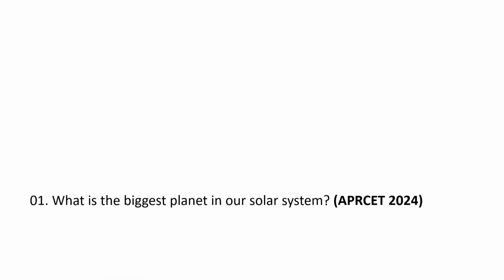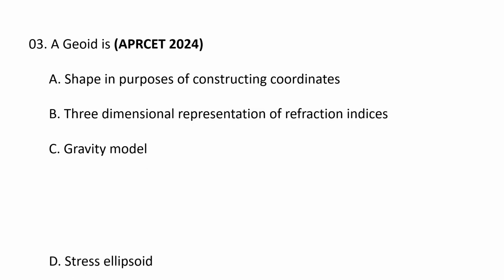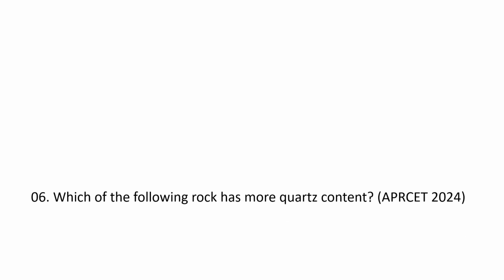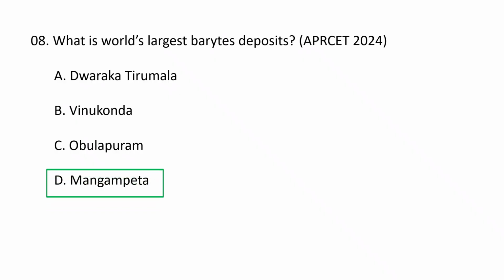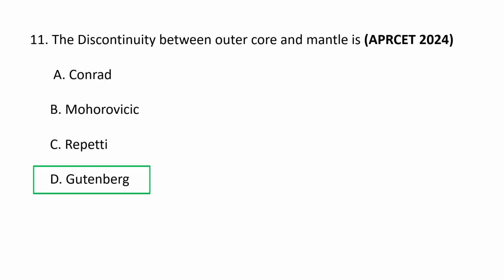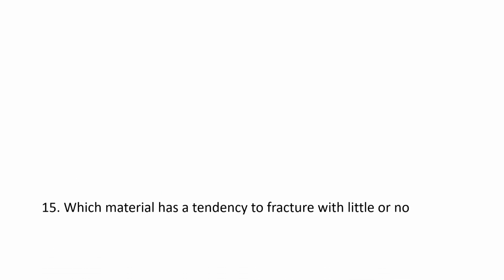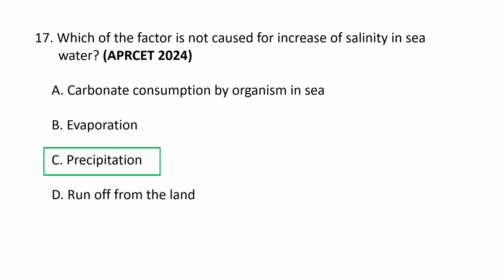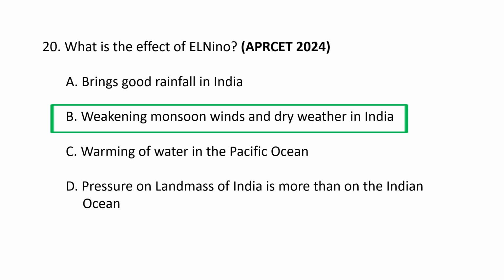APRCET 2024 Set 1